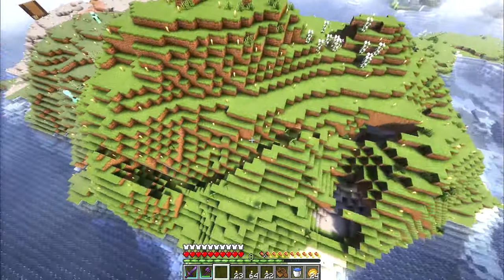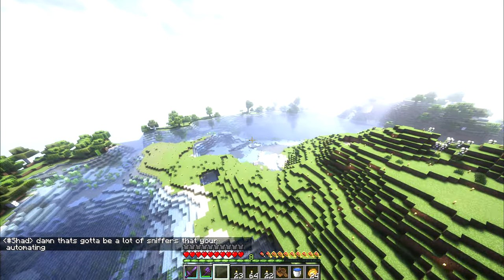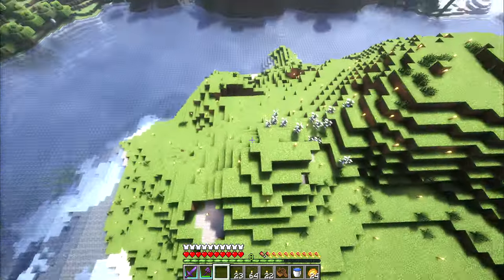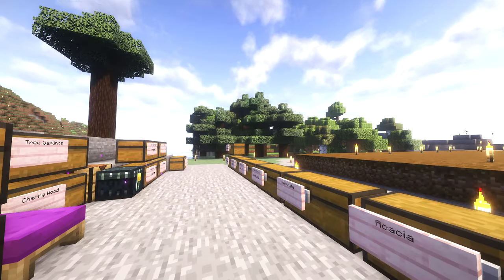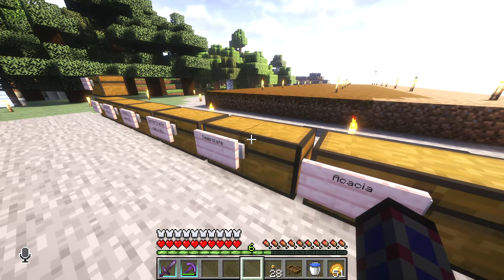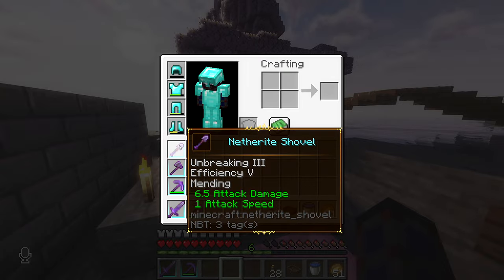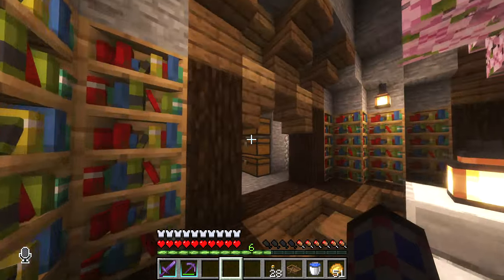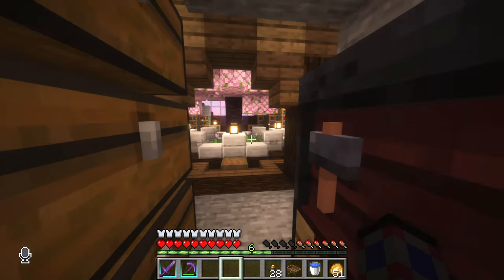LavaCraft Season 2 Episode 14 Island Preparation w/Night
LavaCraft Season 2 Episode 14!
Welcome back to this Minecraft series! In LavaCraft Season 2: Episode 14 we've begun removing all the trees from the island and discuss future plans!

Featured Creators
- Nightmaeris

Resource Pack Used: Default 3D Texture Pack High
Shaders Used: Complimentary Shaders

Equipment I Use:
- Astro A40 TR Headset + Mixamp Pro Microphone
- OBS (Recording Software)
- Vegas Pro (Editing Software)